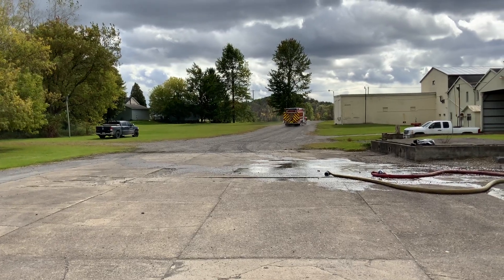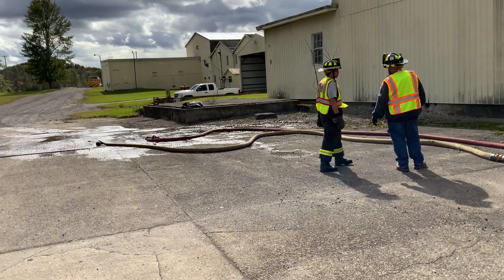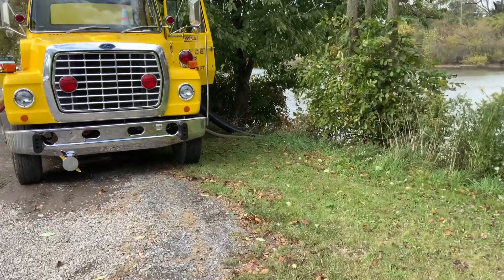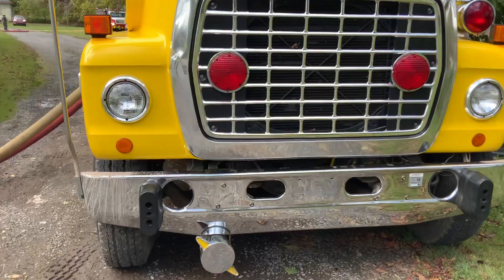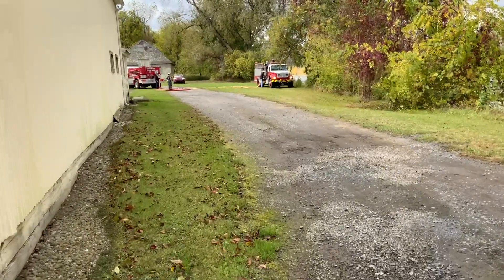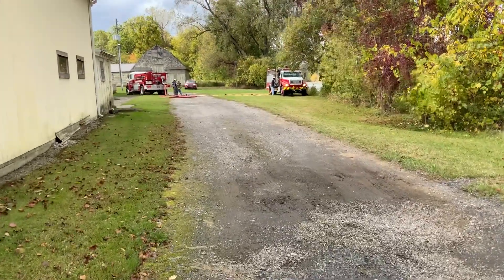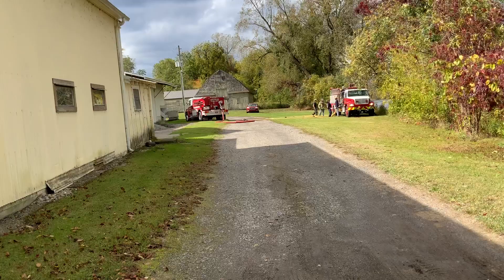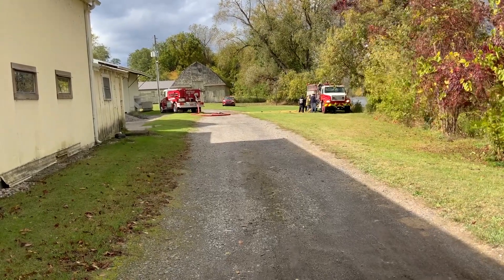Part 5 - Rural Water Supply Drill - Clyde, New York - October 2023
In this final clip from the drill we revisit fill site operations where we now have two pumpers set up to draft and load tankers.